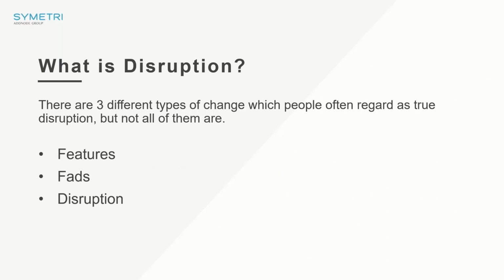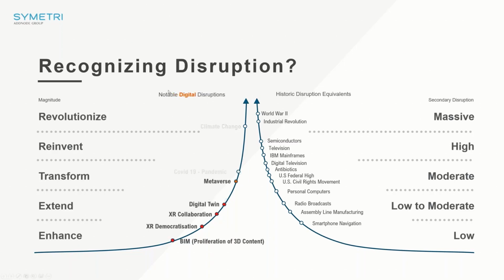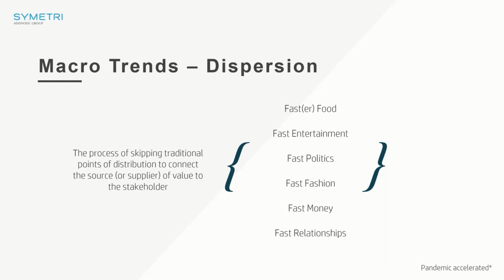The importance of a visualisation strategy for contemporary design communication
This on-demand webinar provides you with an introduction to how a contemporary visualisation strategy can help improve your existing design, engineering, training and marketing processes.

What you will discover from the Webinar

* Key benefits of a visualisation strategy when viewed alongside trends such as sustainability, climate change, distributed teams and changing consumer demands.
* Understand how to spot, embrace and protect against disruption and how visualisation can provide agility in uncertain environments.
* Introduction to technology changing the studio/drawing office.